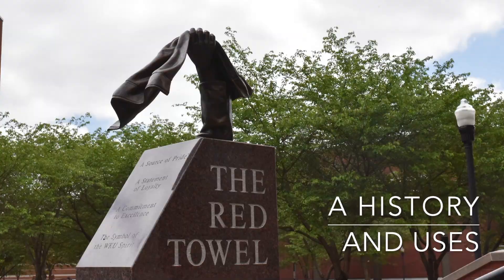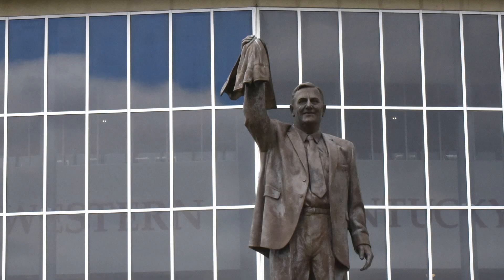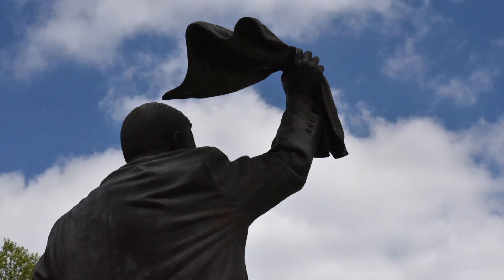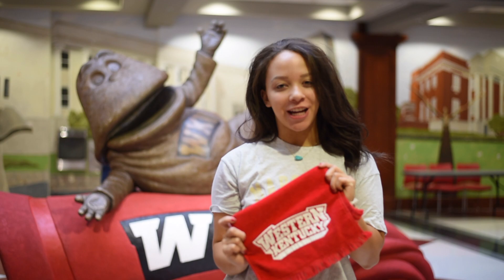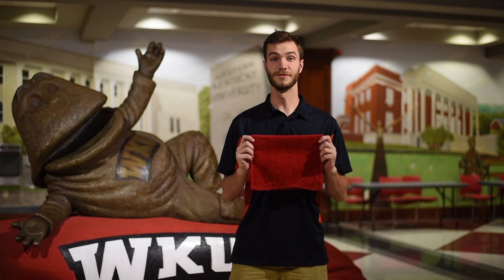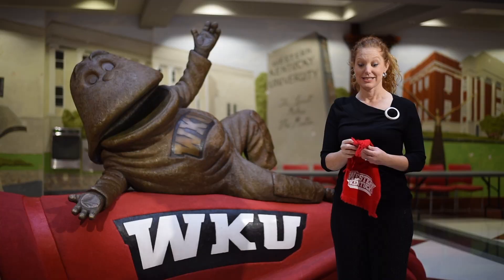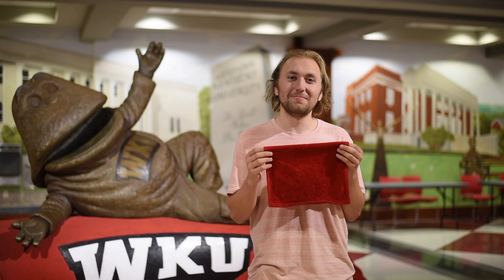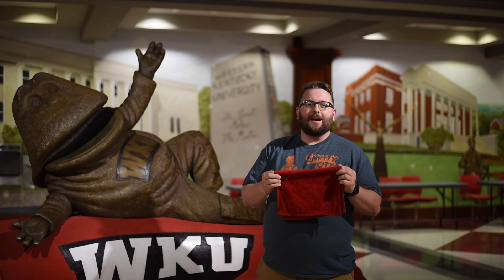WKU Red Towel: A History and Uses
This video gives a brief historical overview of WKU's iconic red towel followed by Hilltoppers sharing their alternative uses for their towels.

Project by:
Lyn Dawsyn
Maddie Garnett
Hunter Houchins
Michael Stallings